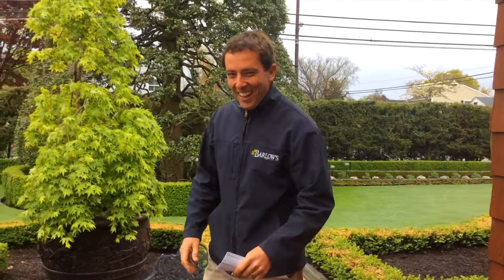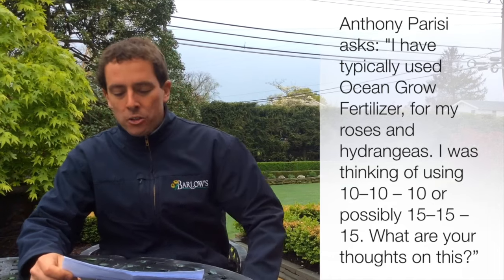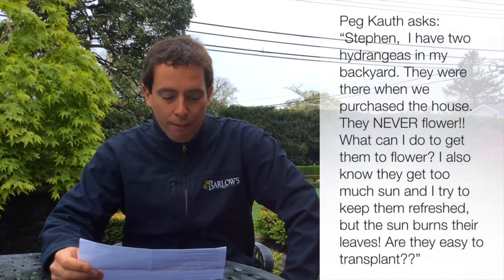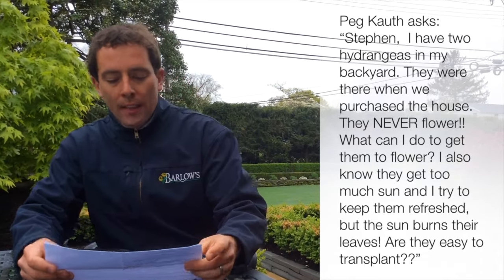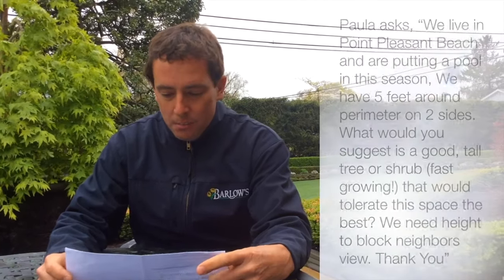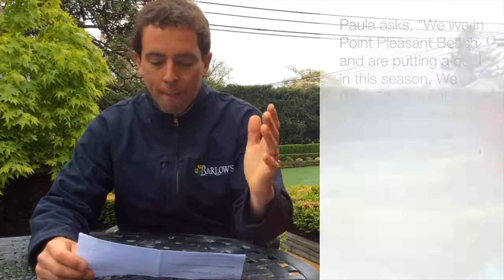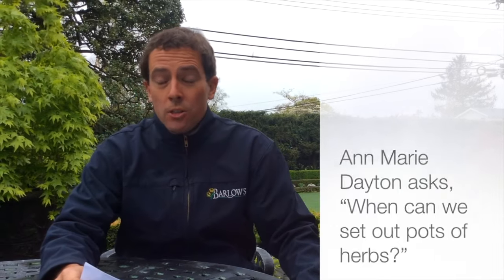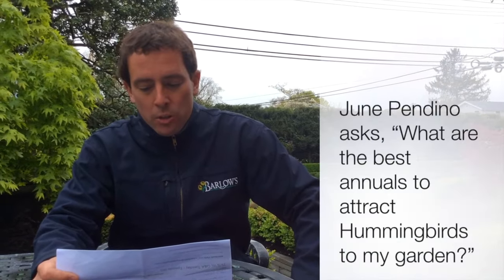Q&A Tuesday [Episode 005] Attract Hummingbirds, Create Natural Hedges & Best Tips for Hydrangeas.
It's Tuesday and Stephen is answering your questions. Thank you for sending them, posting them to Barlow's Facebook Page and YouTube Channel.

In this episode, Stephen helps you with fertilizing Hydrangeas, best coastal hedging for new landscape designs, hummingbirds and when we you can put your herb containers outside, finally!

Spring is the best time to divide and replant your perennials. The temperatures are perfect and the plant is not stressed. In this episode of Barlow's TV,  Stephen shows how you can divide and replant your plants, easily and successfully.

About Barlow's: Barlow’s garden center, landscape design and growing facility is committed to providing customers with the finest quality products and superior customer service from a knowledgeable and well-trained staff. Specializing in propagating seeds and cuttings, Barlow’s produces up to 70% of the flowers and plants sold and used by the company throughout the year and continues to be one of New Jersey’s largest retail annual growers.